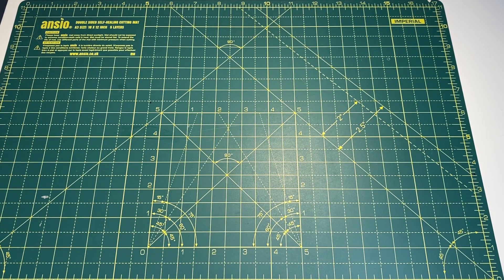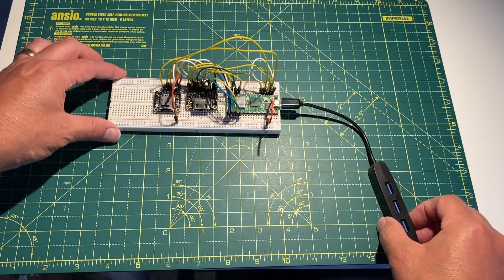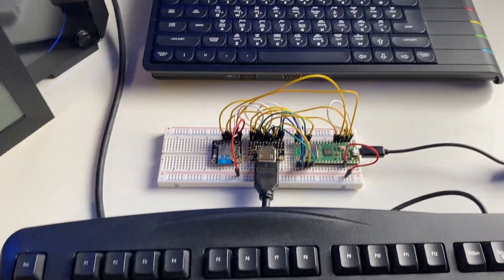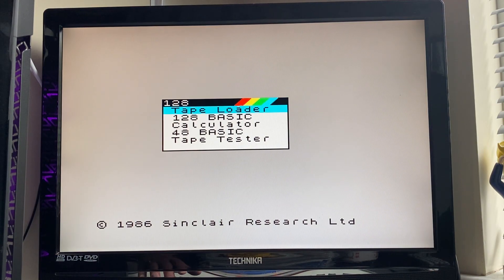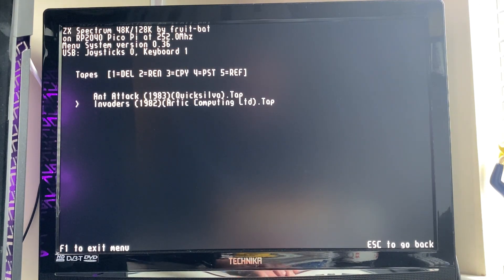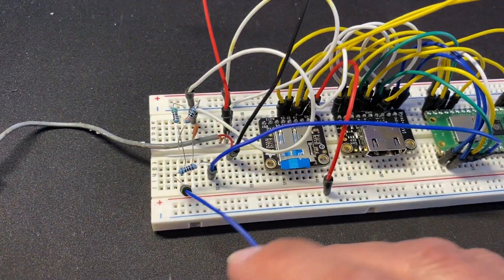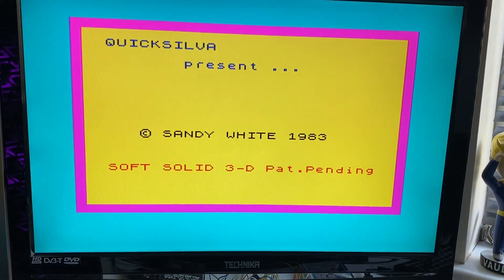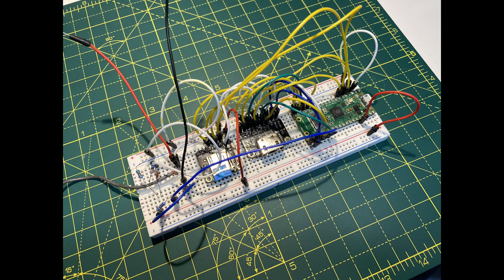Building a breadboard PI Pico ZX Spectrum Part 2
I saw this awesome project online that could emulate a ZX Spectrum on a PI PICO.

Had to have a go at this. In this part i will look at adding a keyboard and sound to the project.

Thanks to Fruit-Bat!